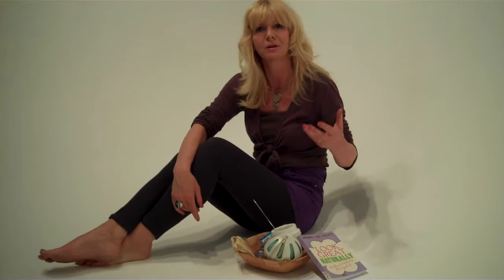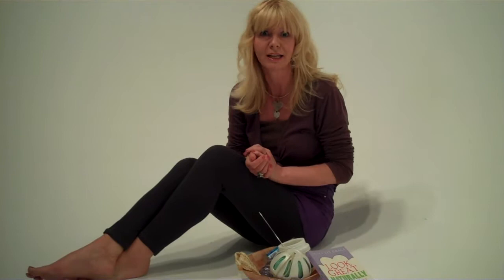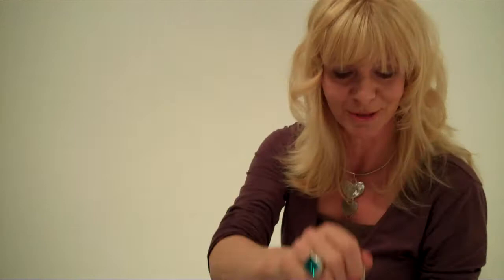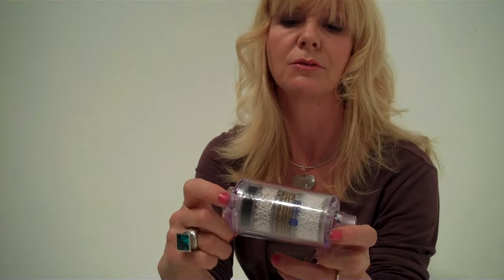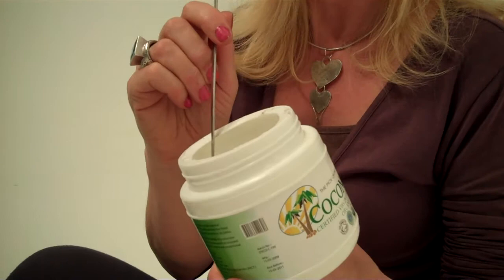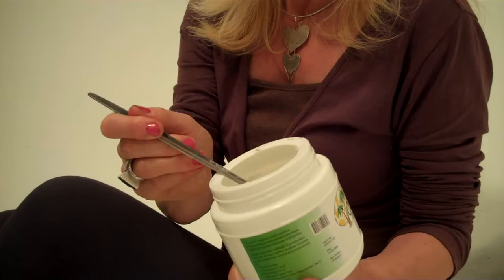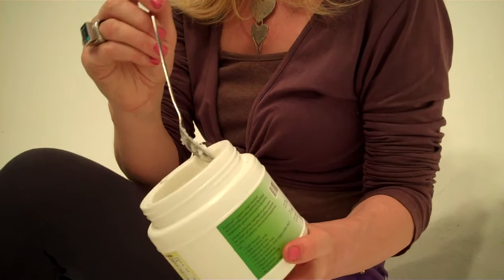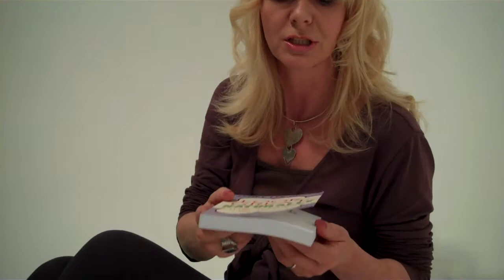Janey Lee Grace Natural Beauty Tips 1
Janey Lee Grace Natural Beauty tips. Removing Chlorine, Water quality, bathtime, moisturising.